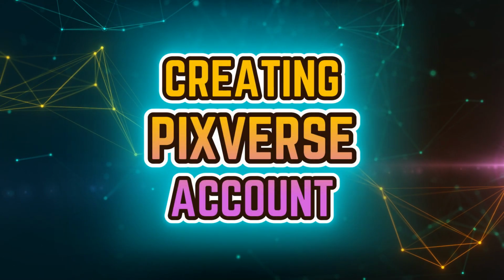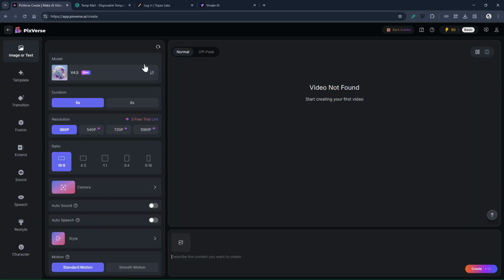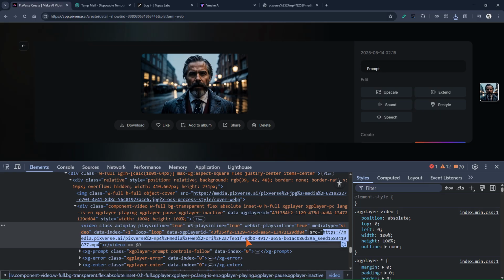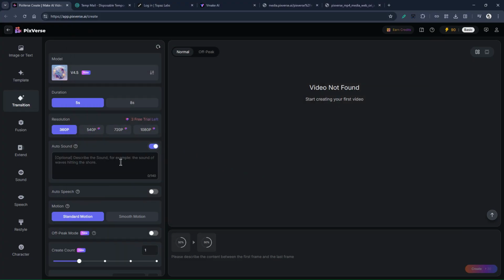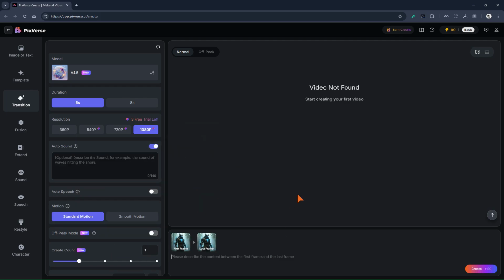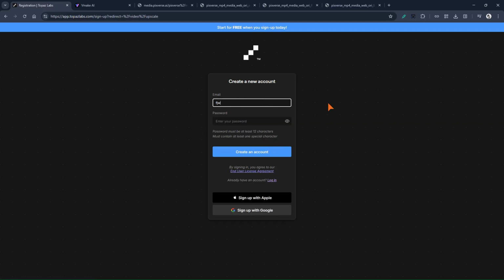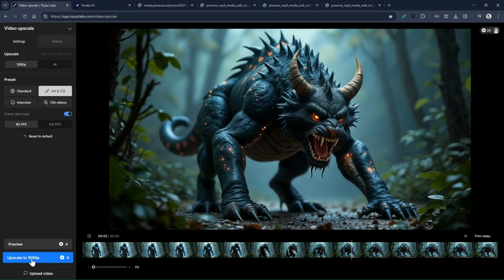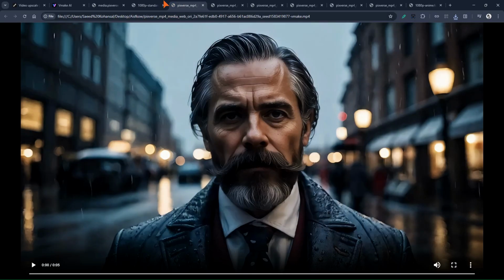Create Viral Hybrid Animal Fusion Videos with PixVerse AI: Full Tutorial!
Discover how to create stunning AI-generated videos with PixVerse AI in this step-by-step tutorial! Learn to craft viral AI fusion videos, hybrid animal videos, and master techniques to upscale and enhance video quality using free AI tools. I’ll share pro tips to elevate your content and showcase examples of my own videos in various styles. Watch now to see them in action!

🎞️ TIMESTAMPS 🎬
0:00 Intro
0:50 A Gentleman in the Server Room
1:02 Octopus-Girl Hybrid Fusion
1:45 Cosmic Girl in the Galaxy
2:13 Anime Wolf Girl in the Forest
2:51 Synthetic Sisters
3:04 The Timeless Magician
3:42 Cosmic Girl’s Angelic Smile
3:54 Superman-Wolf-Snake Fusion
4:23 How to Create a PixVerse AI Account
5:16 Get Unlimited Credits in PixVerse AI!
6:21 Preview of AI-Generated Images
6:48 Create a Video with AI Voice & Auto Lipsync
8:05 Remove Watermarks from PixVerse AI Videos
8:22 Download PixVerse AI Videos Without Watermarks
9:02 Create a Video with AI-Generated Music
10:06 Craft an AI Fusion Video with Smooth Transitions
12:22 Single Image Transition Trick to Extend Video Length
13:07 Continuous Video Trick to Extend Video Length
14:06 AI Video Upscaling Explained
14:24 Upscaling with Topaz Labs AI
14:33 Upscaling with Vmake AI
14:39 Get Unlimited Credits in Topaz Labs AI!
15:06 How to Upscale Videos with Topaz Labs AI
15:47 How to Upscale Videos with Vmake AI
16:41 Comparing Upscaled Video Outputs
19:04 Final Edited Video Showcase
19:39 End Screen